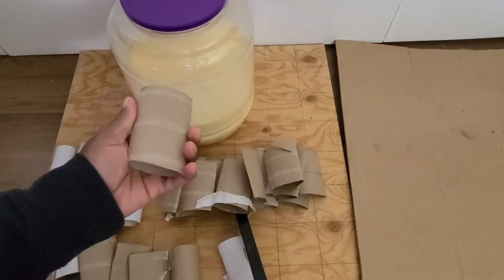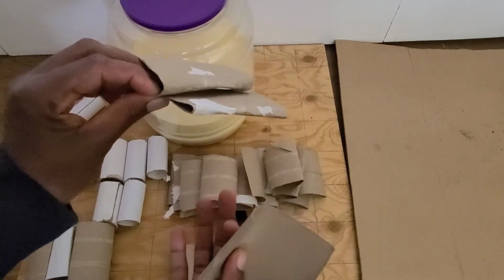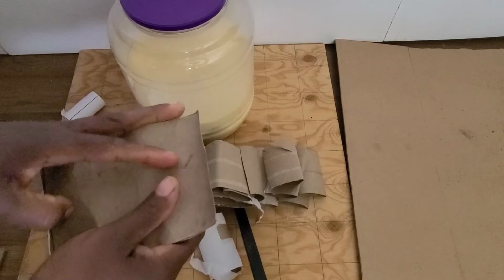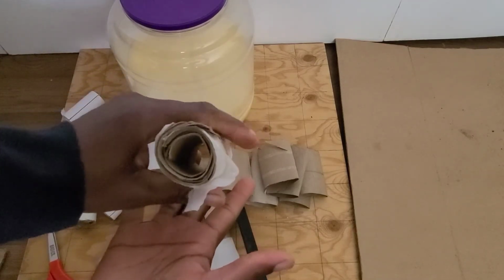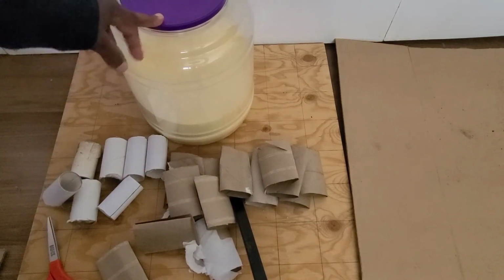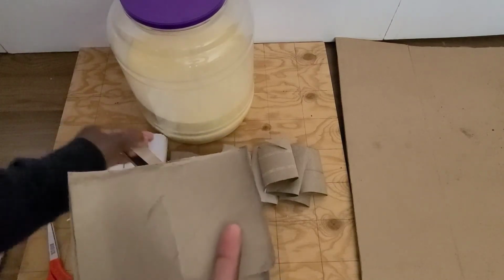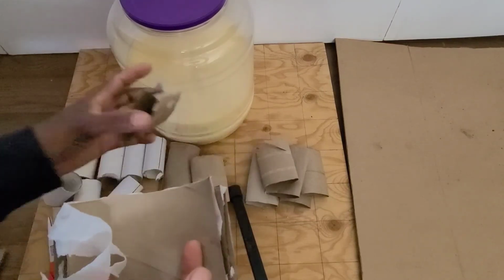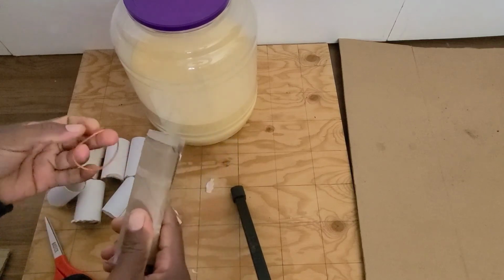Combat Cutworms | How To Protect Plants From Cutworms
Would you like to see some simple tricks to protect your plants from Cutworms? please watch this video.